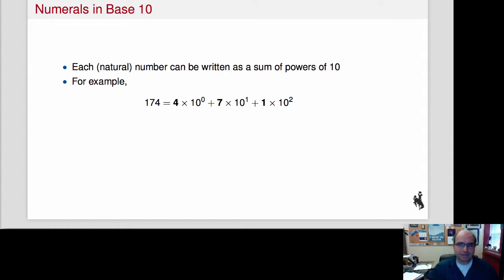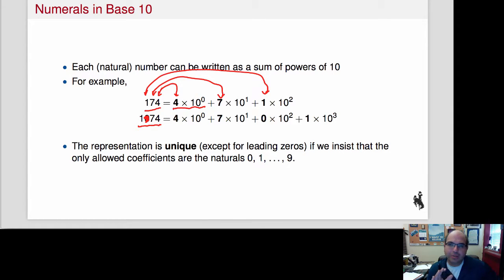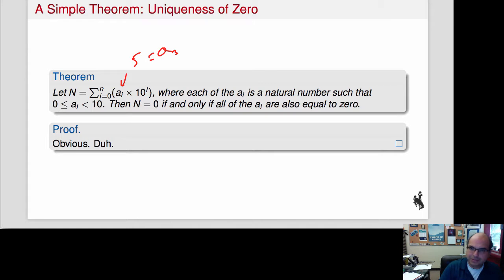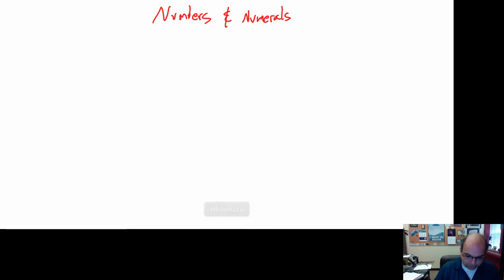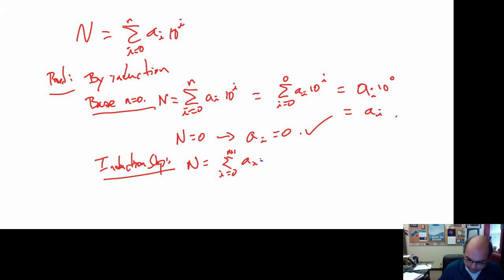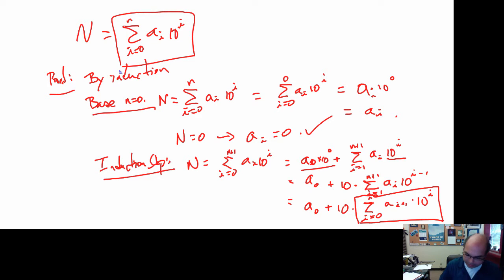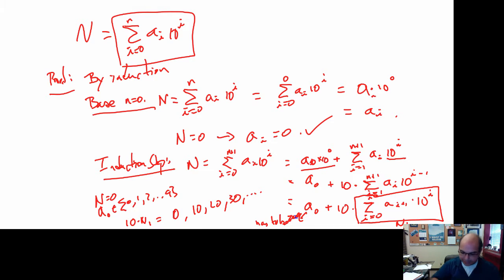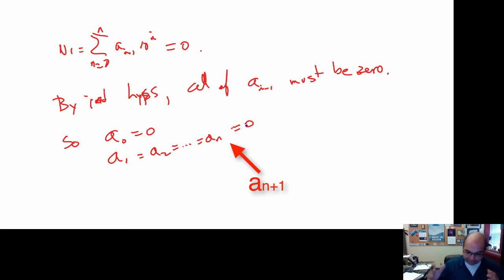Uniqueness of zero